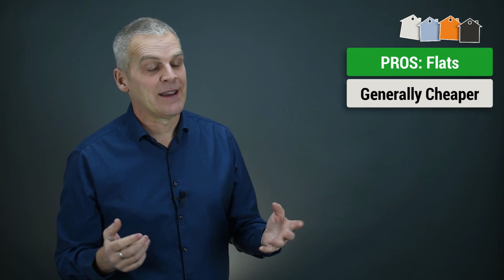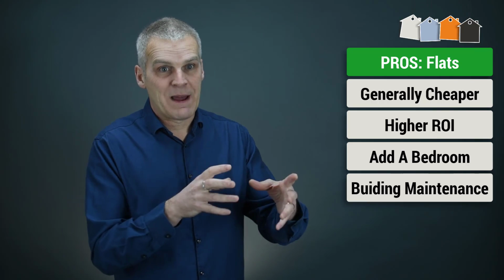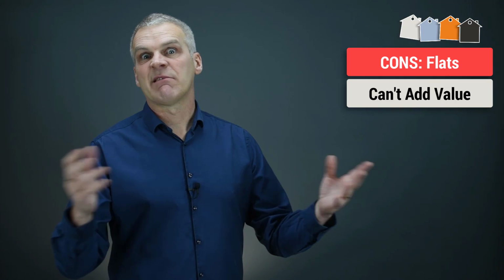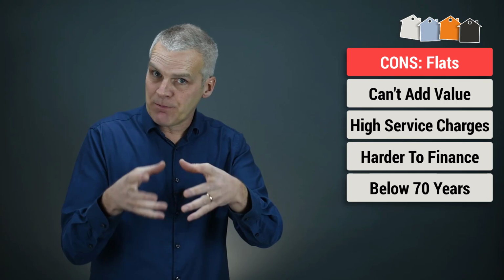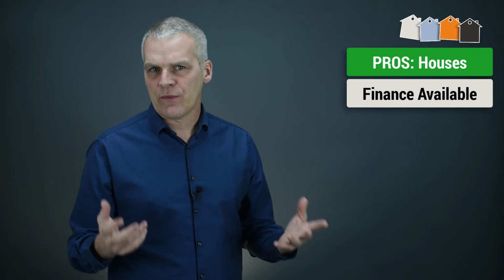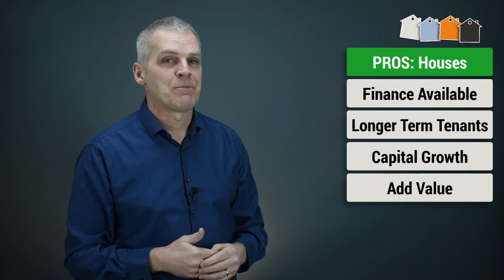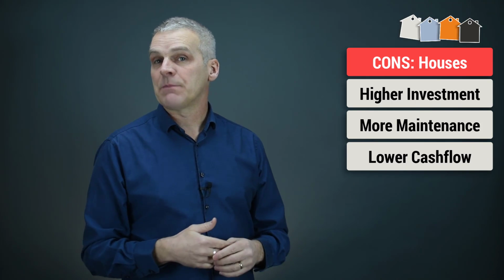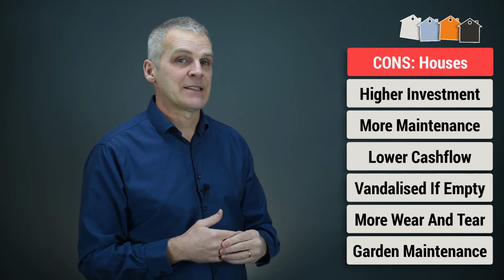Should You Invest In A House Or Flats... Which Make The Best Buy To Let Investment Property?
House vs Flats... which make the best buy to let investment properties?

In today's video, let's compare investing in houses - with investing in flats or apartments, because presumably one is better than the other no?

I've listed out all the pros and cons I can think of for both types of investment property, but of course I may have missed something and if so, please do let me know in the comments section below.

Ultimately though, the type of buy to let investment property you choose is ultimately going to depend on your investment strategy

And so what is your property investment strategy?

LOVE "YOUR FIRST FOUR HOUSES" AND WANT SOME NEXT STEPS?...

2) CHEAT SHEETS: Download your (free) "Property Checklist" and "Refurb Datasheets"

3) FREE MINI COURSE: Teaches you the 3 strategies that enabled Lianna and I to become financially free through property, starting with very little money

4) BOOK A 121 COACHING CALL: Whether you're new to property, or an old hand, our 45min coaching calls pack a real punch. Click the link to find out more.

Here's to your success... Tony Law | Your First Four Houses